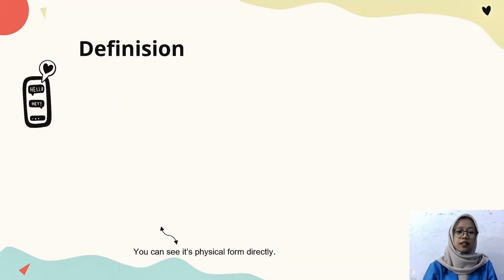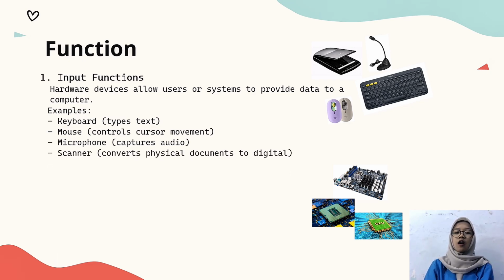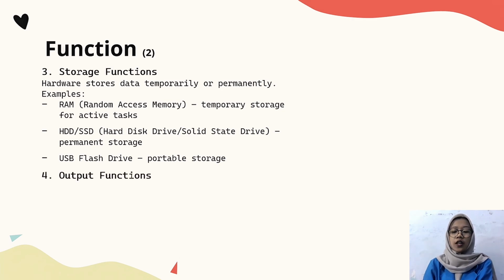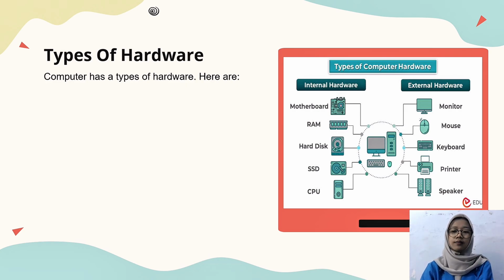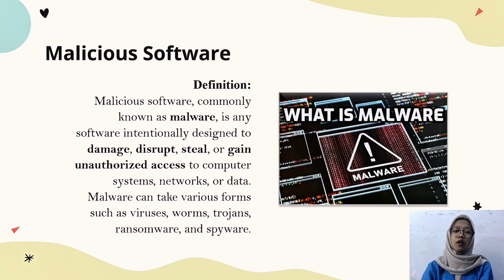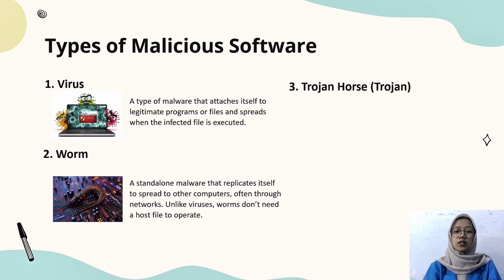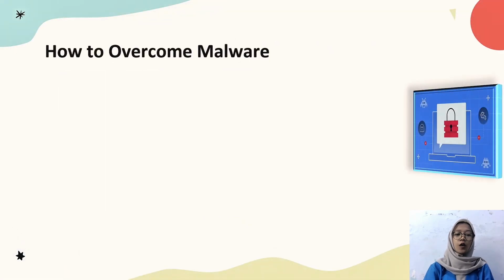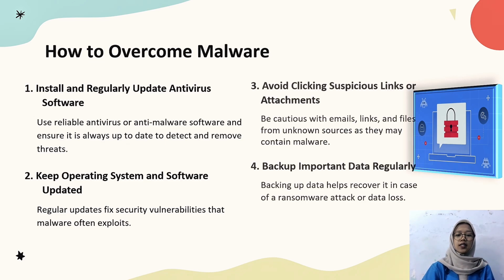Project UTS English | Presentation of 2 materials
Nama : Lulu Amelia Rahmah
Nim : 63240367
Kelas : 63.2A.35

Project UTS Bahasa Inggris
Dosen Pengampu : Mrs. Puspa Fortuna Zulfa, M. Pd